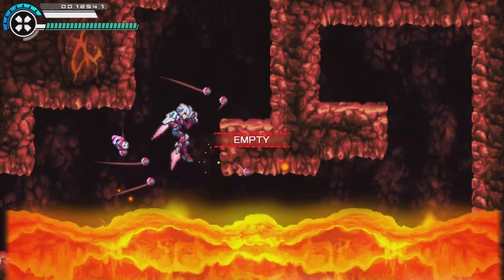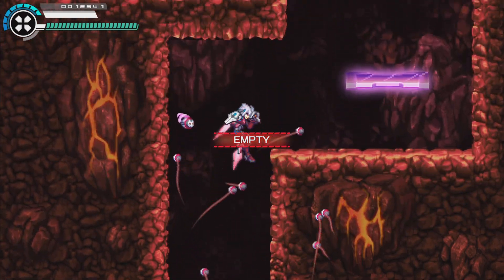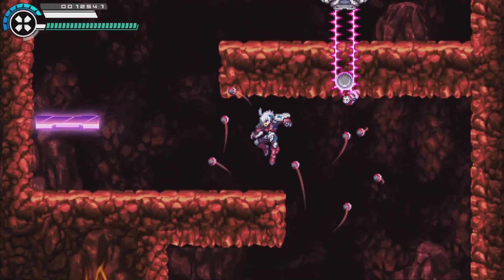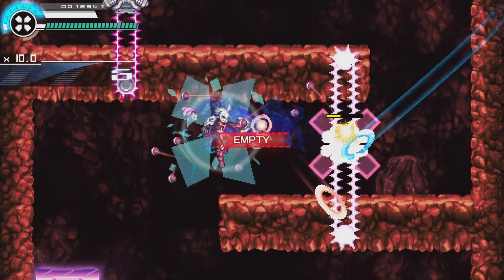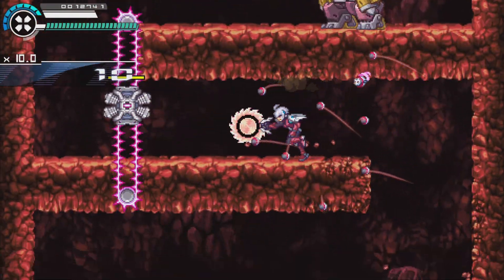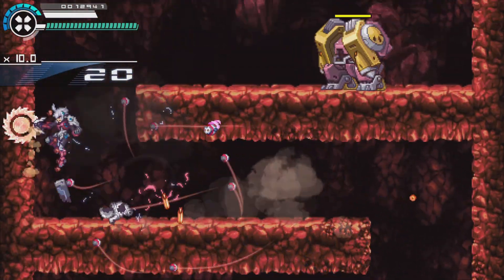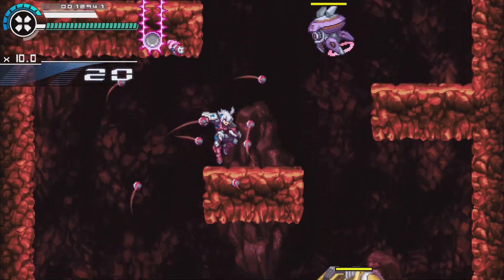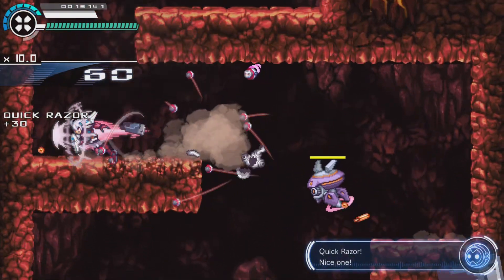Tip for Hard Mode - LAiX 2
a quick tip that may help make hard mode in Luminous Avenger iX a bit easier